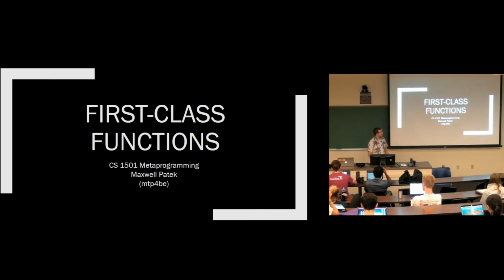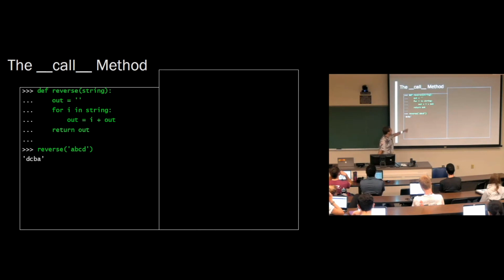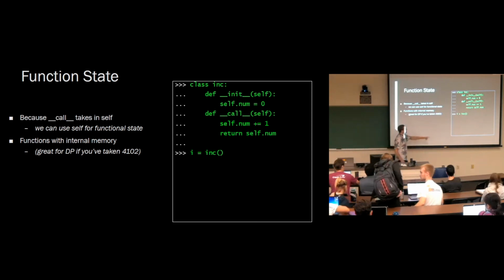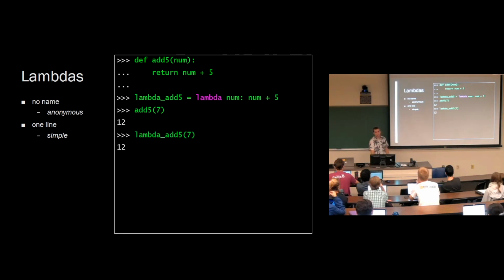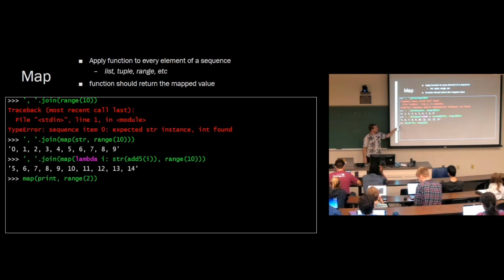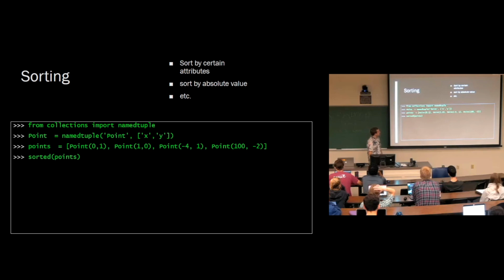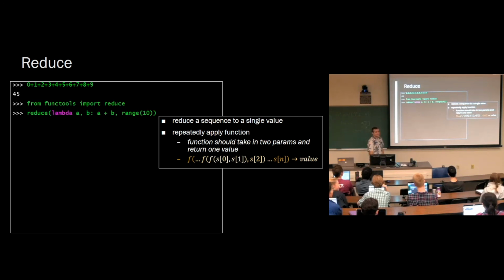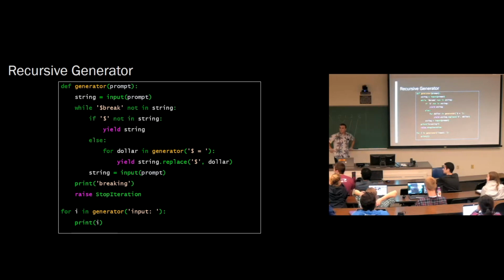First-Class Functions | Metaprogramming 2018 Lecture 2